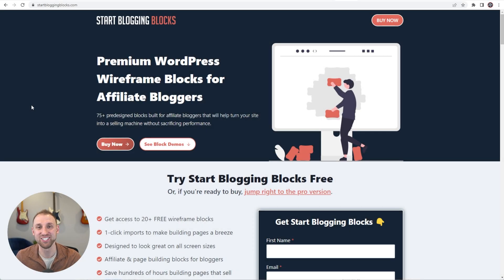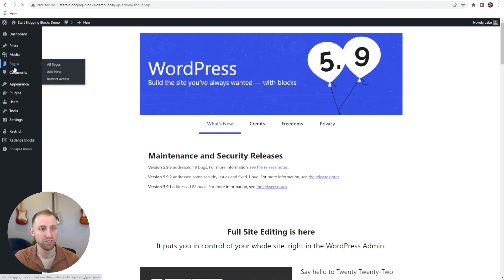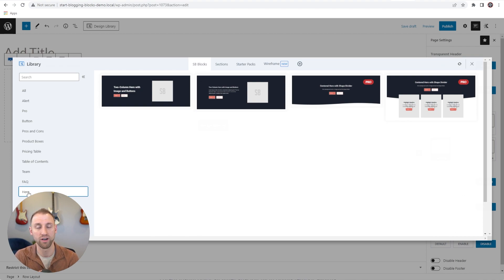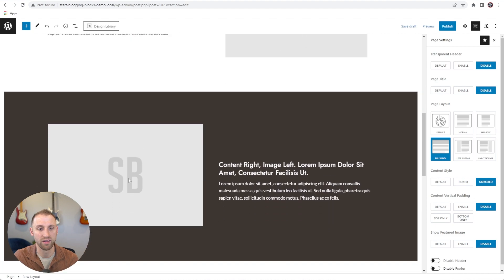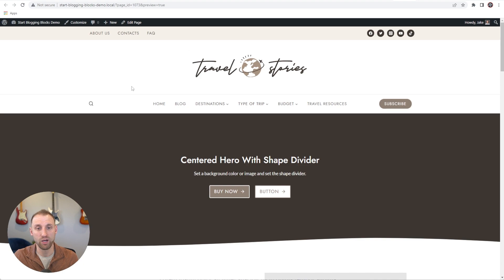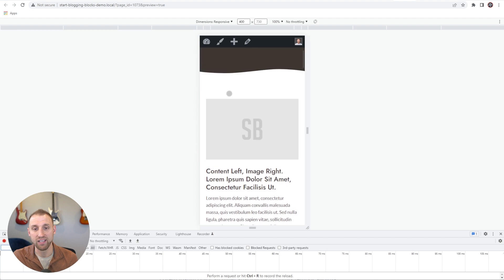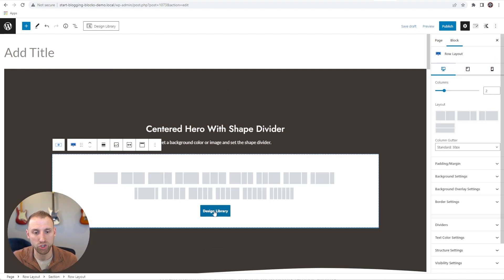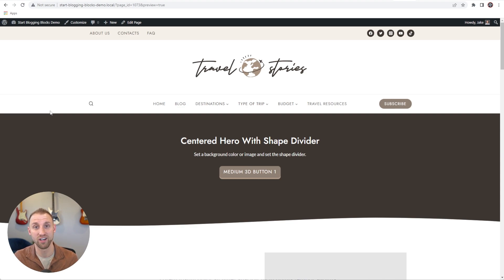How to Build Beautiful WordPress Landing Pages Quickly With Start Blogging Blocks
In this WordPress tutorial, I'll teach you step-by-step how to build beautiful landing pages quickly with Start Blogging Blocks which uses Kadence Cloud + the Kadence Blocks plugin for fast 1-click imports of predesigned sections.

Start Blogging Blocks uses Kadence Cloud so you can instantly import entire sections and blocks into your WordPress pages and blog posts.

Even better, all of the blocks automatically inherit your Kadence global colors and typography, so the sections will perfectly match your brand without you having to do anything.

I'll show you how you can create the entire structure of a WordPress landing page within a couple of minutes including a hero section, content sections, customer testimonials, a pricing table, and a FAQ section.

As soon as the Kadence team announced Kadence Cloud, we knew they were onto something good. We are one of the earliest adopters creating free and premium block designs to help save you hundreds of hours of time building blog posts and pages that sell.

👉 Get your free JP Blocks (formerly Start Blogging Blocks) license key

0:00 Intro
1:23 Landing Page Settings
2:10 Start Blogging Blocks Library
3:06 Hero Section
3:56 Content Sections
5:02 Testimonials Section
5:31 Pricing Table Section
5:55 FAQ Section
6:10 Desktop Preview
7:07 Mobile Preview
8:42 Add Sections at Cursor Trick
10:38 Outro

☁️ Cloudways - Fastest hosting and easiest to pass Core Web Vitals - Use Vultr HF server

I’d love it if you joined my completely free Start Blogging 101 Community Facebook Group which is a group of rockstar individuals who are passionate about building fast, profitable WordPress sites with Gutenberg. Come join and say hi!